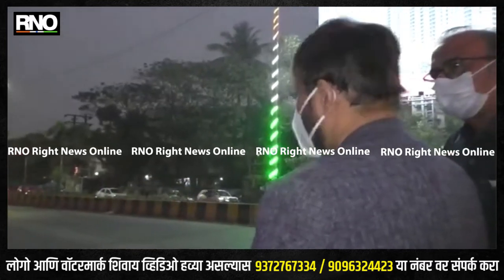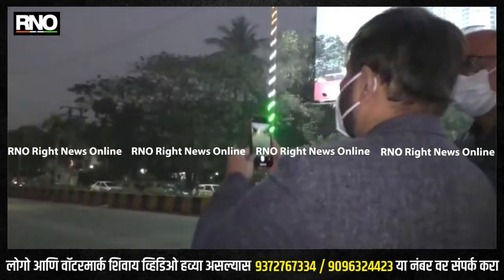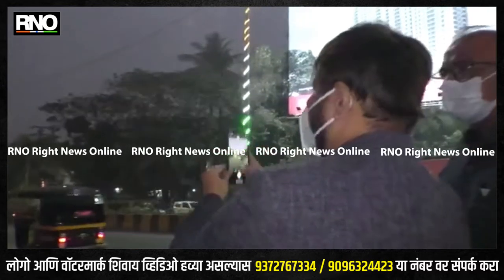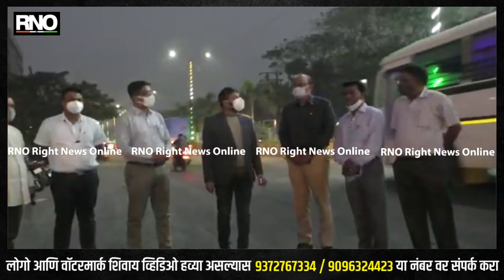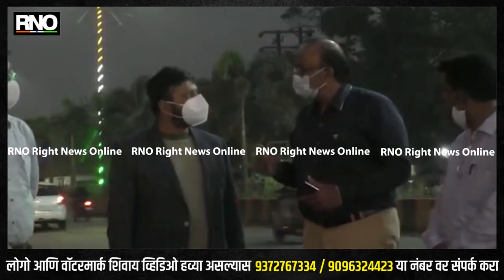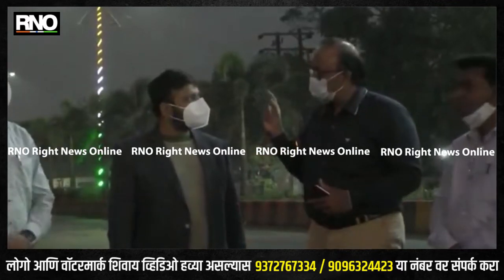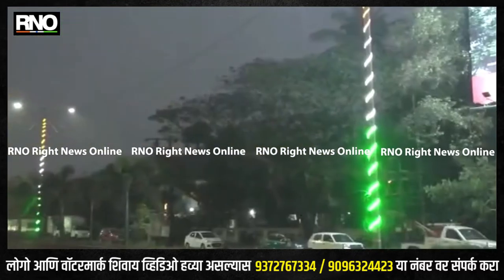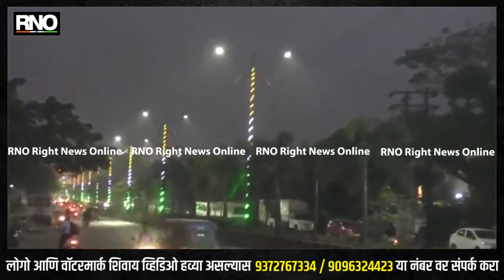KALYAN | कल्याण पश्चिमेत प्रजासत्ताक दिनाच्या पूर्व संध्येला तिरंगा थीमची रोषणाई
कल्याण-स्वातंत्र्याचा अमृत महोत्सवी वर्ष असल्याने प्रजासत्ताक दिनाच्या पूर्व संध्येला कल्याण पश्चिमेतील दुर्गाडी ते खडकापाडा चौका दरम्यान 120 स्ट्रीट लाईट पोलवर तिरंगा थीमवर आधारीत एलईडी रोषणाई करण्यात आली आहे. शहराचे सौंदर्य वाढविण्यासाठी ही रोषणाई करण्यात आली असल्याची माहिती कल्याण डोंबिवली महापलिकेचे आयुक्त डॉ. विजय सूर्यवंशी यांनी दिली आहे. याच धर्तीवर शिवाजी चौकातील ओक टॉवर, पत्रीपूल अशा महत्वाच्या ठिकाणी रोषणाई केली जाणार आहे. प्रजासत्ता दिनाचा आणि स्वातंत्र्याच्या अमृत महोत्सवाची वर्षाचा एका चांगला संदेस या रोषणाईद्वारे नागरीकांर्पयत जावा यासाठी ही रोषणाई केलीअसल्याचे आयुक्तांनी सांगितले.

बाईट-डॉ. विजय सूर्यवंशी आयुक्त, केडीएमसी.